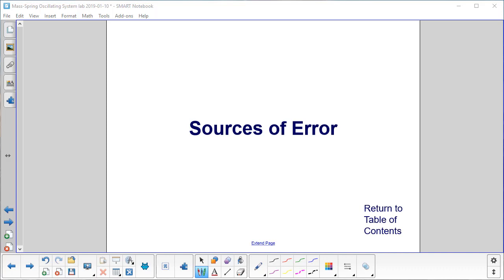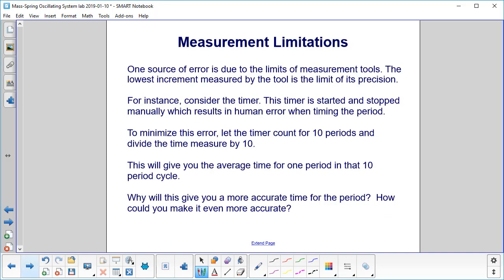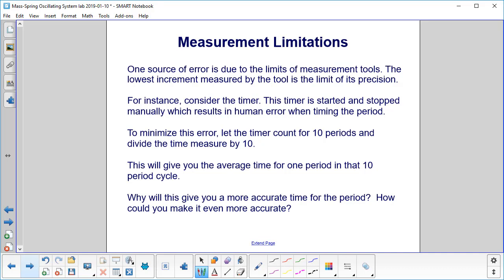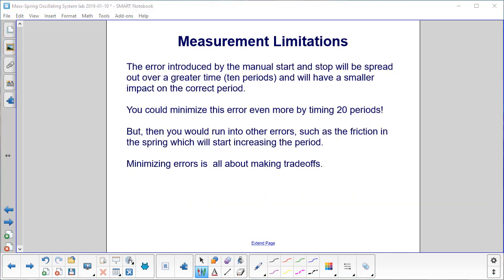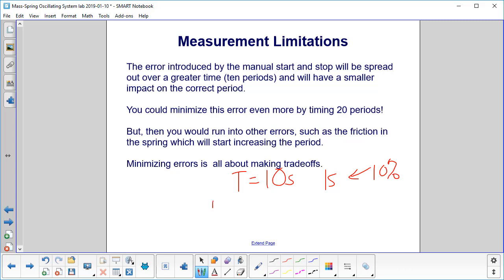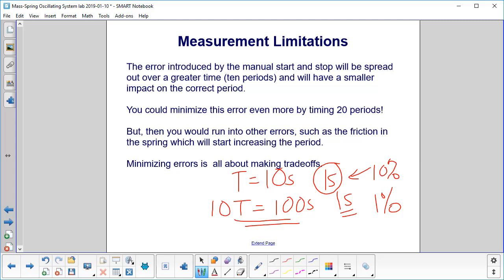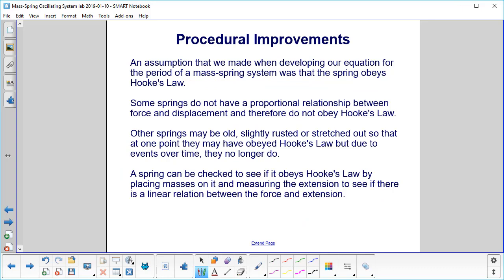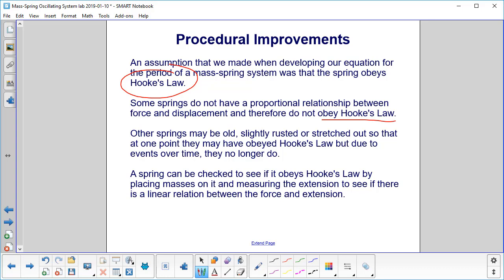Lab PSS Mass Spring Oscillator Lab Mass Spring Sources of Error